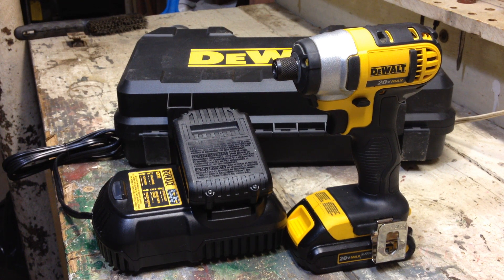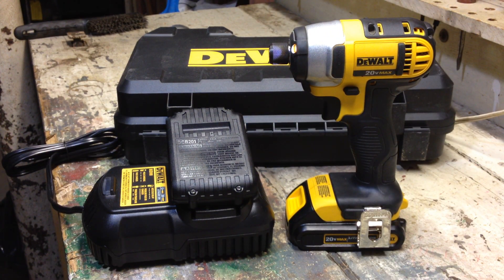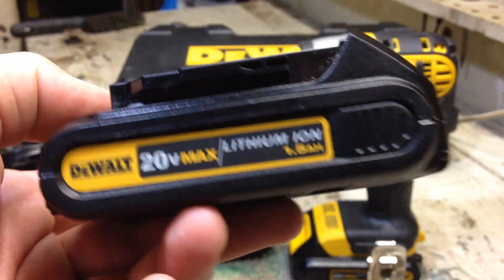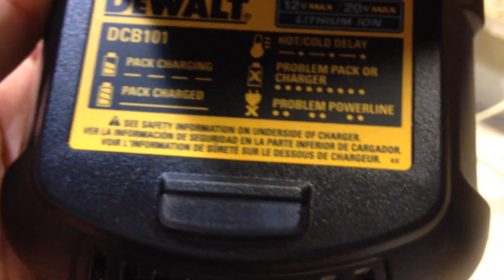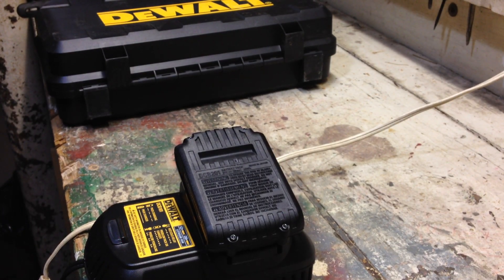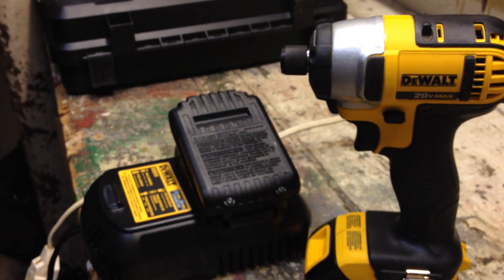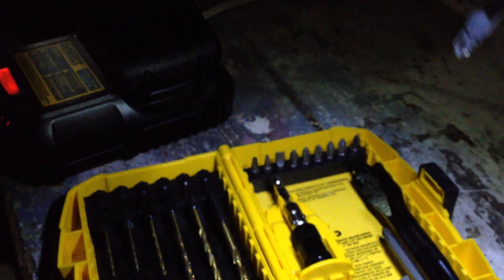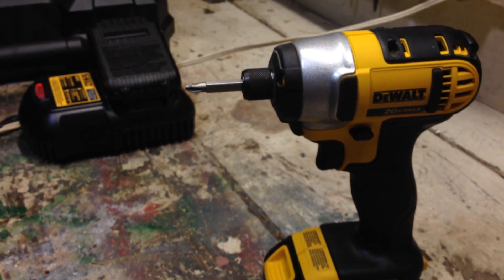DeWALT 20V MAX Lithium Ion 1/4" Impact Driver Review DCF885C2